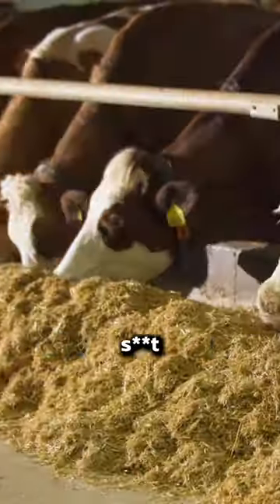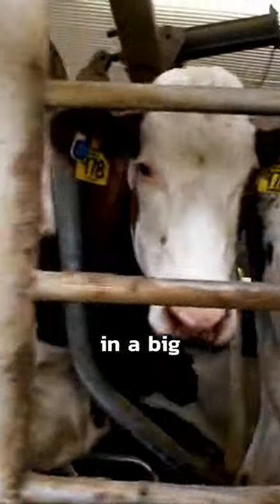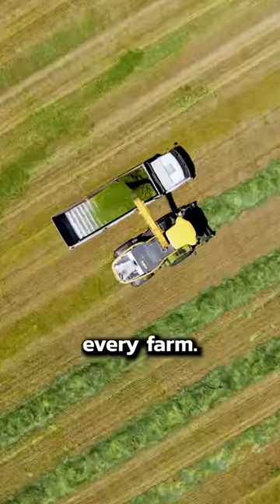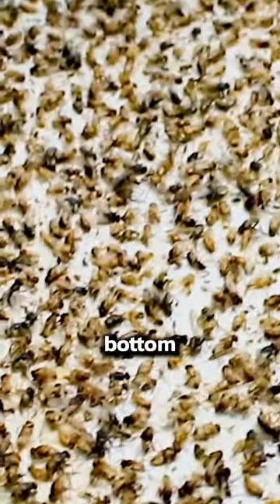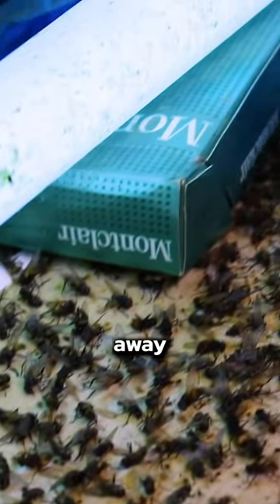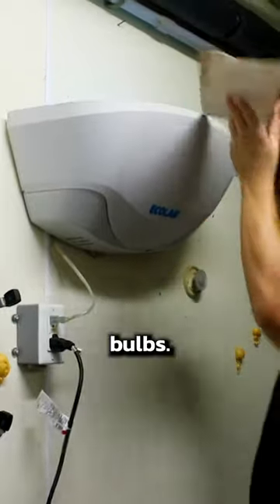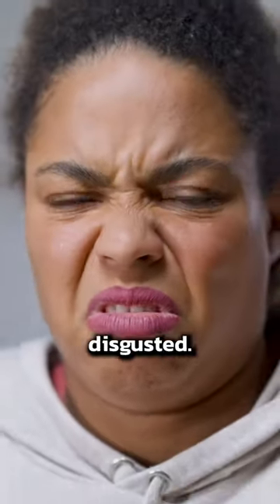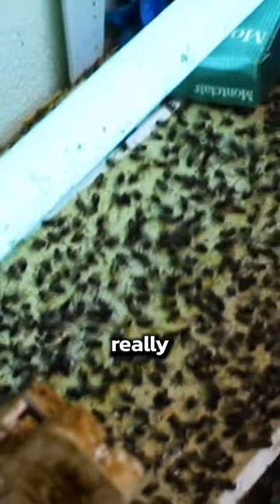I did not enjoy shooting the footage for this video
I did not enjoy shooting the footage for this video. These industrial fly traps are even more gross in person.